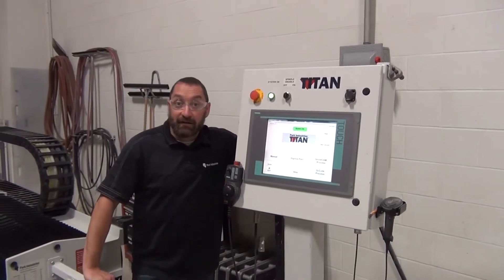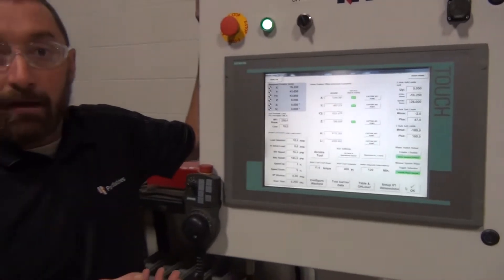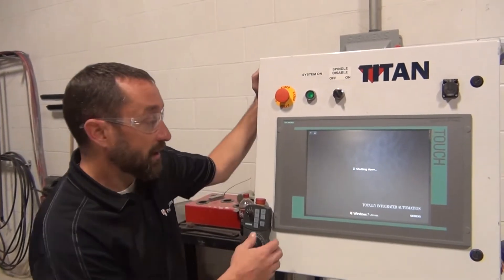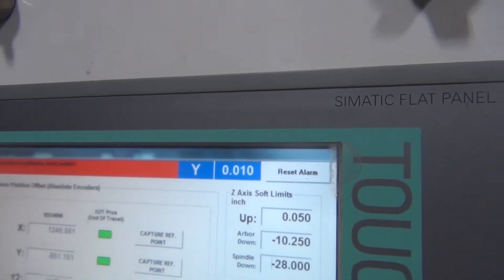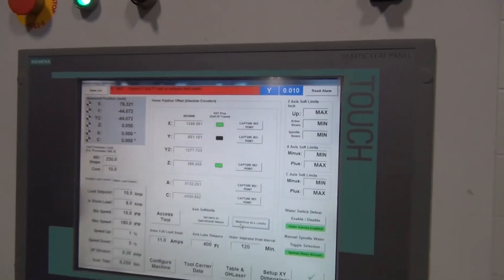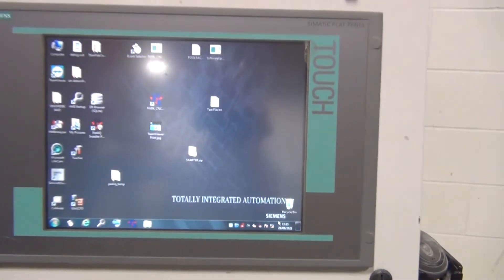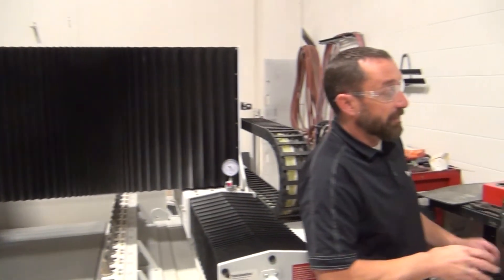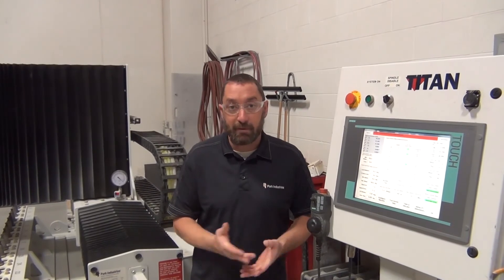How To Reference an Axis | CNC Sawjet, Router Service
In this video, you will learn how to reference the X and Y axis.  This service supports CNC Routers and Sawjets, including the Park Industries Destiny, Titan Series and Fusion.